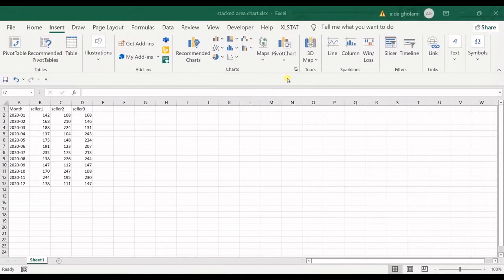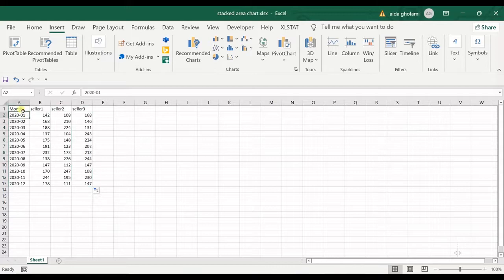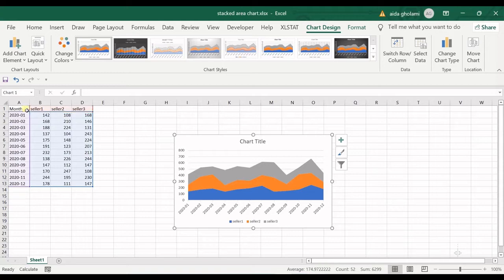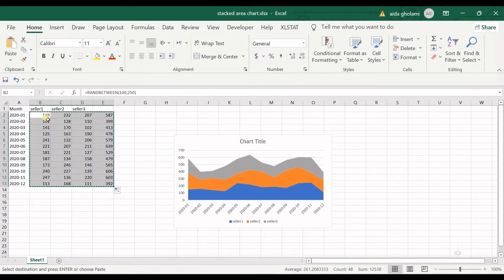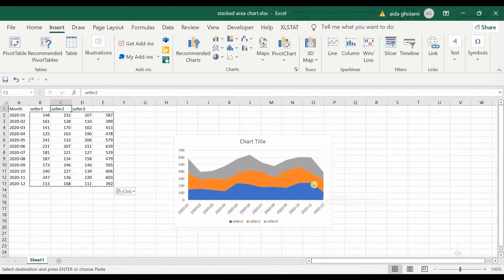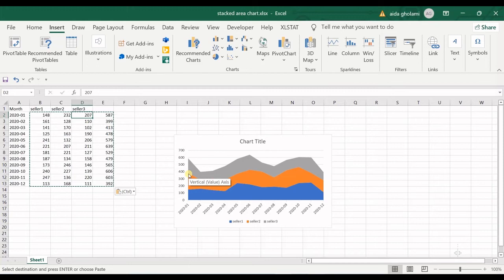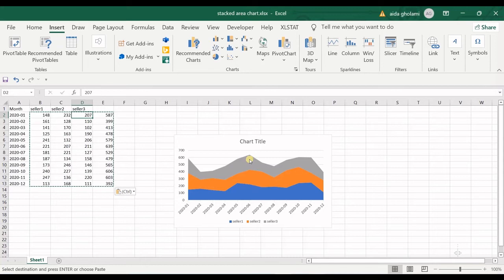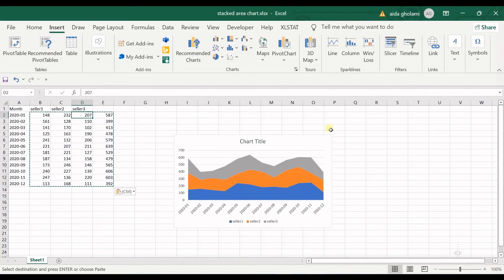How to Draw Stacked Area Chart in Excel | Stacked Area Graph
How to Draw Stacked Area_Chart in Excel